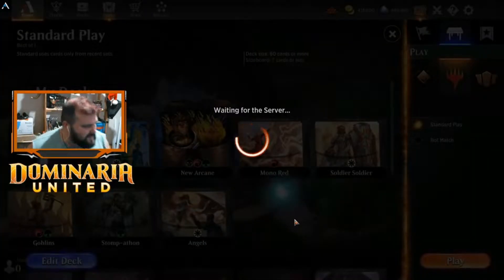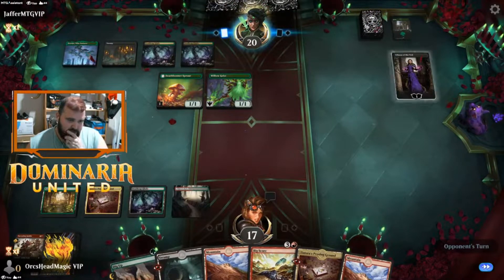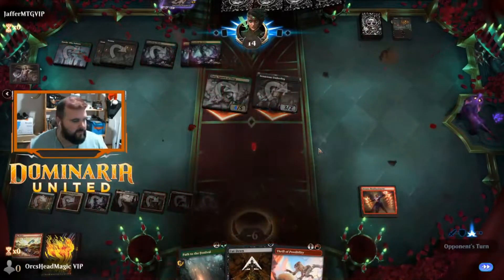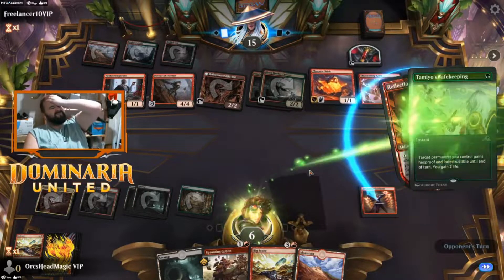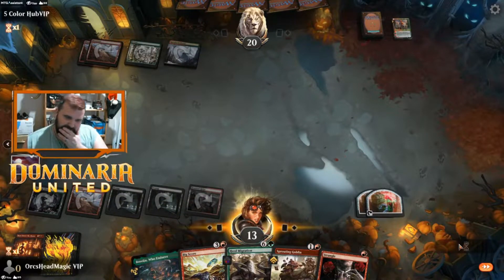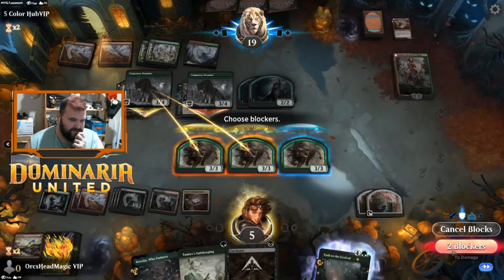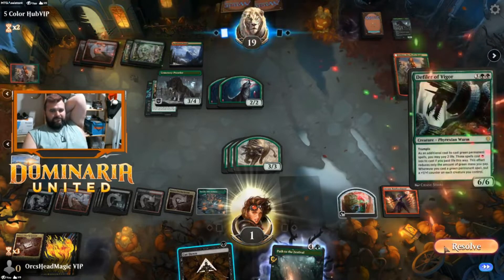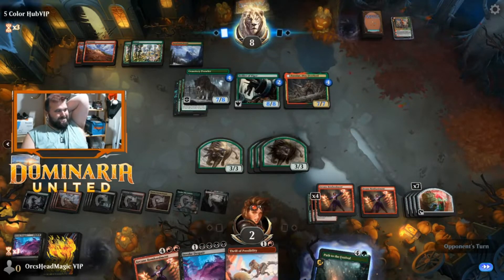Arcane Bombardment Standard Deck- Early Access Dominaria United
Big thanks to WotC for letting me participate.